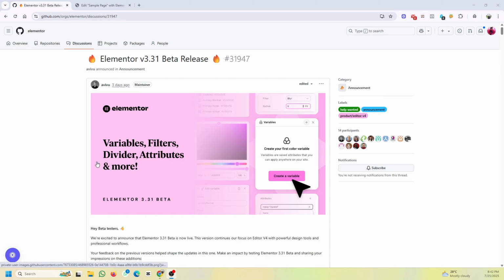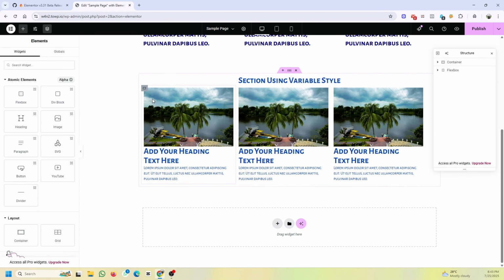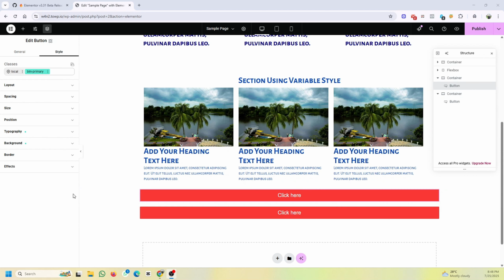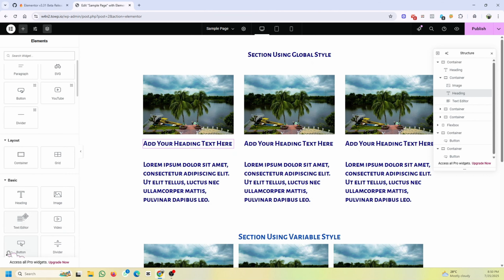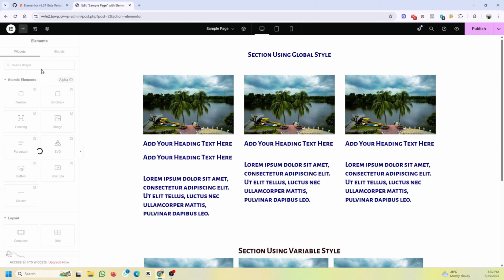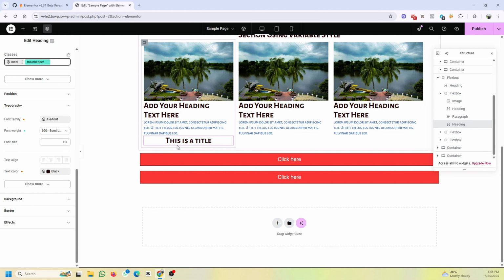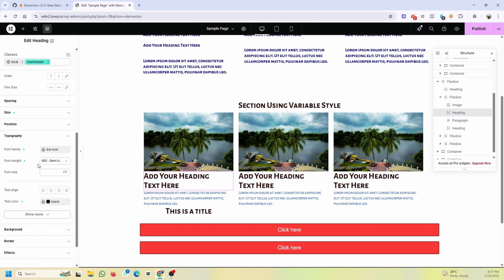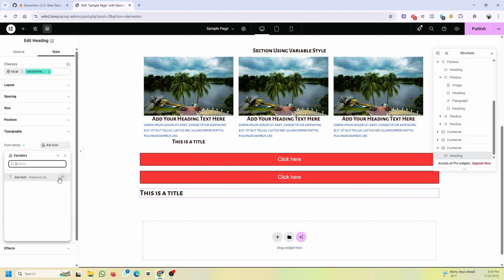Elementor V4 Variable Explained: End of Global Styles?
Learn the practical differences between Elementor V4 Variables and the older V3 Global Styles. What was previously known as Global Styles may have simply been renamed and given improved control in the new system.

D I S C L A I M E R:

Thank you for your support! The content in this video is based on our experiences, information from online resources, and tests we've conducted. Please do your own research before making any important decisions. You are solely responsible for any digital marketing decisions you make.